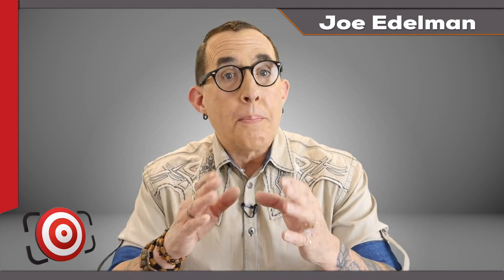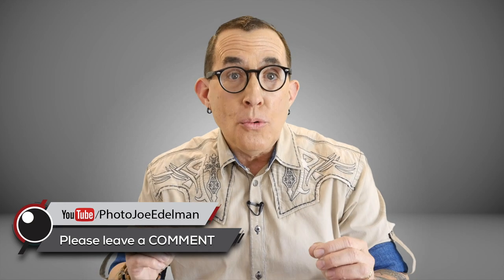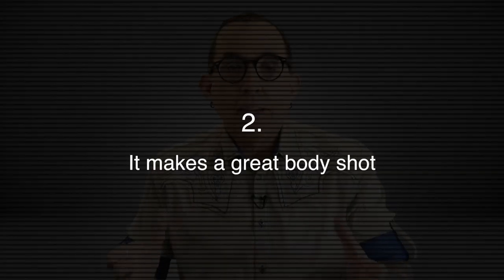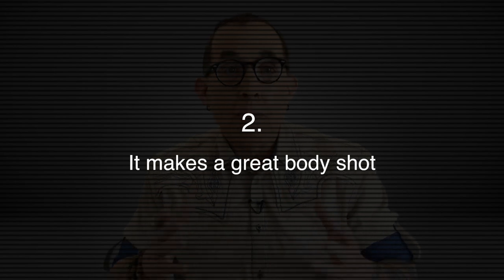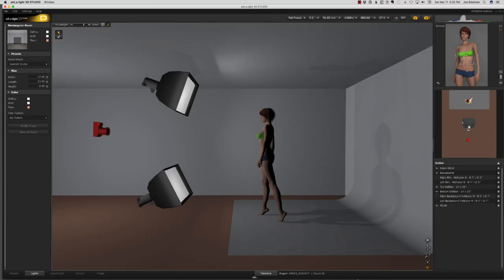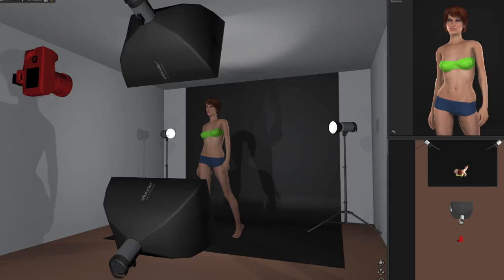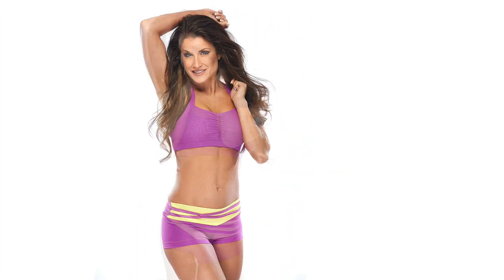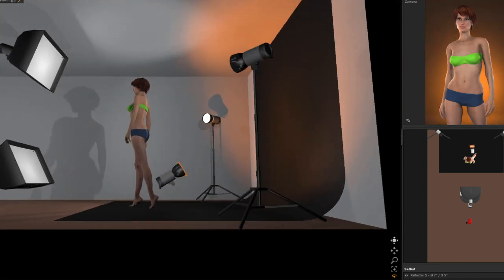How to shoot a fitness magazine cover shot. Prep, poses & lighting for fitness photography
I want to show you the prep, the poses and the lighting that go into shooting one of those classic fitness magazine covers that you see in the supermarket checkout line.  White background, clean, crisp commercial lighting, three quarter length pose, really fit and sexy subject who looks really happy.  Now do you know what I am talking about?

Fitness photography is actually pretty easy to do with the right gear and planning.  So let’s talk first about why you would do it or should you do it the next time you are working with a model on his or her portfolio.

If you are a photographer that works with models this type of fitness shot can serve several purposes in a modeling portfolio.

1. It looks like a tearsheet.  I am not suggesting you ad a title and words and make a pretend fitness magazine cover.  Please don’t be that photographer.  I am simply pointing out the psychology - since the photo looks like one of those shots you see on the magazines - it has a subliminal effect of making the model look experienced.  We are not saying that he or she was actually on a cover.
2. This shot is a great body shot for the models book.  Contrary to what Tyra Banks and Janice Dickinson claimed in their reality TV shows - a model doesn’t have to pose nude.  In fact a model doesn’t have to pose in lingerie or even a swimsuit if that makes them uncomfortable.  From a business perspective it is an economy of scale - the more things the model is comfortable with - then the more opportunities that may exist.  All that said, if you are working with a model that is uncomfortable being photographed in swimwear or lingerie - the fitness shot is a great way to be able to show off body proportions without showing too much skin.
3. It's a great way to show that the model really is in great shape.  Action fitness poses are often not the most flattering.  Even though this type of shot is very commercial and even kind of cheesy - it provides a modeling agency and potential client with a LOT of valuable information about the model.

MY WEBSITE with my portfolio and over 300 articles and interviews

Do YOU have a PHOTOGRAPHY MENTOR?

FTC - set.a.light 3D software was supplied to me by Elixxier Software GmbH. No payment was received for making this video and all opinions are my own.